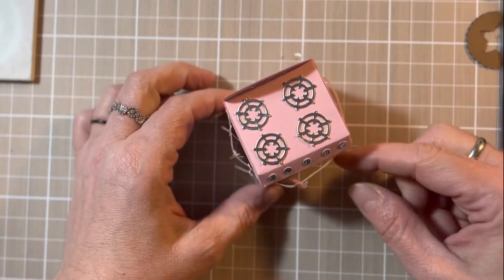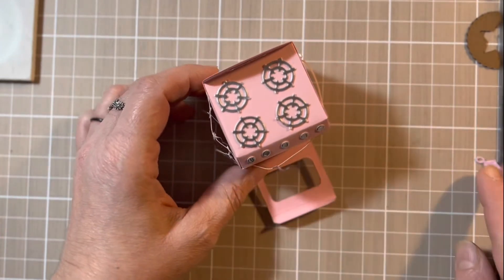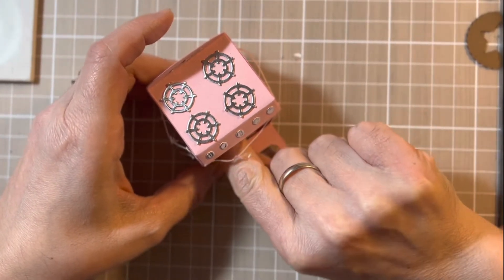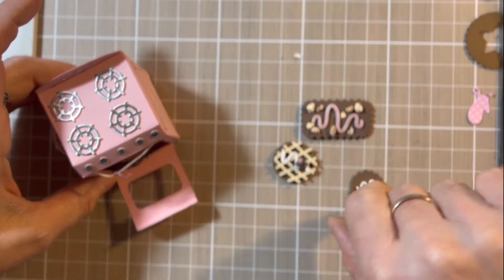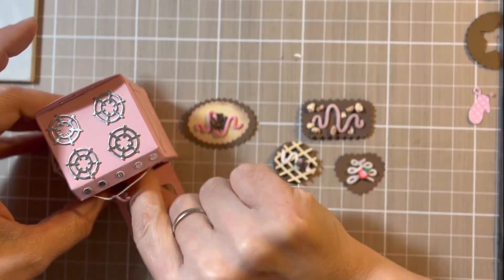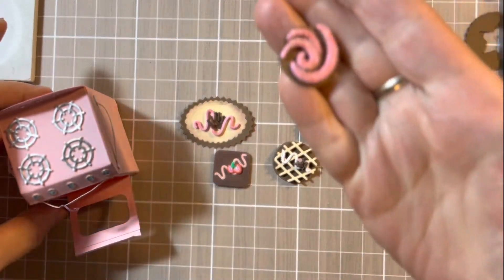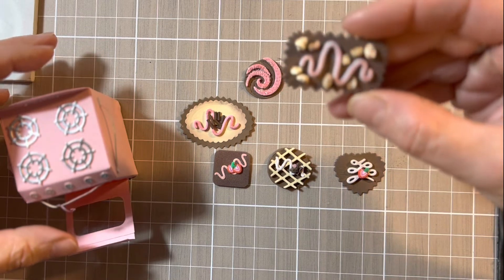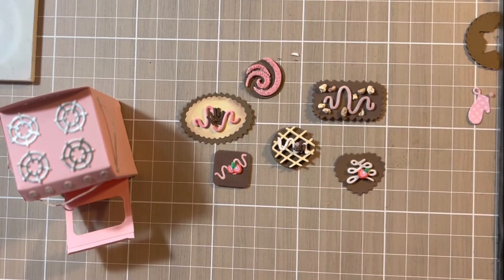loadedpotholderswap2022 week 4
Thank you so much for coming back to my bakery!

🧁18+
🧁Leave a friendly comment on ALL 4 of my videos in this collab